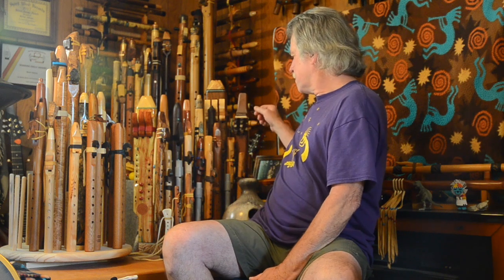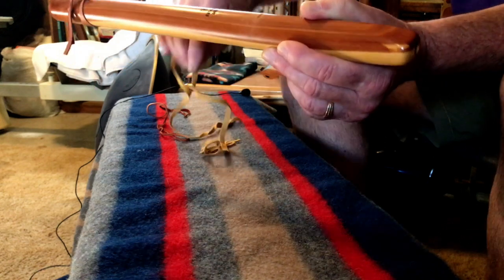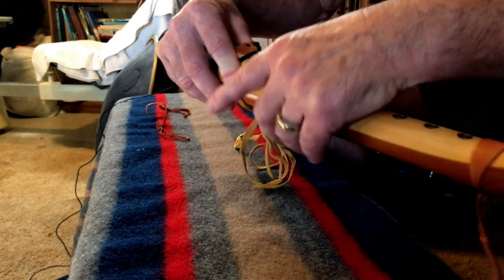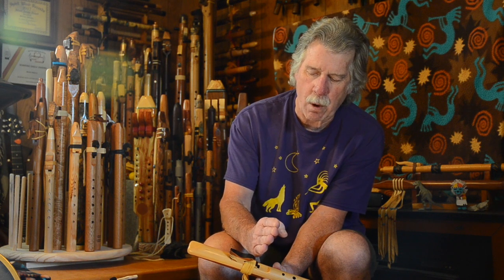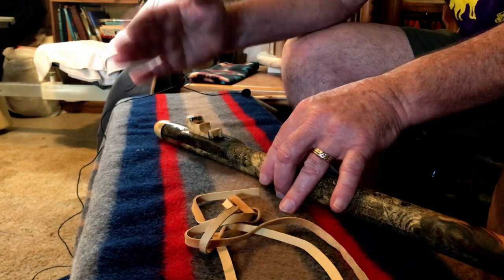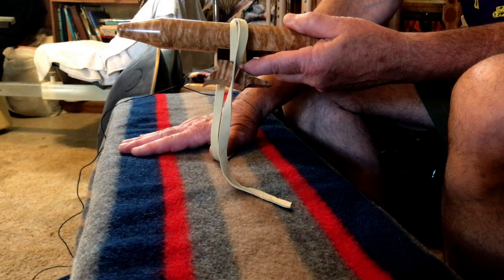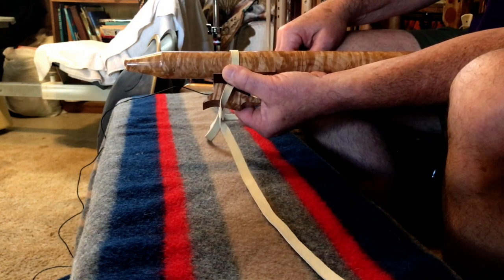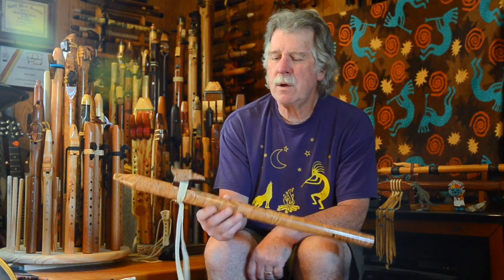Removing and re-tying the block of your NAS Flute to help reduce chances of damage from moisture.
Removing and re-tying the block of your NAS Flute. Many Flute Makers reccomend removing the block from your Native American Style Flute after playing to reduce the chance of damage from moisture sitting in your flute for longer periods of time. The moisture in our breath can cause condensation to form in you flute and, to be safe, should be allowed to escape as soon as possible after you have finished playing. Just putting your flute in a flute bag or back on your flute rack may actually start to degrade the sealed area of the "Slow Air Chamber" or "SAC". If this starts to happen the wood can start to swell and shrink with the change in moisture and temperature and can cause the wood to crack, ruining your fine musical instrument.
I have shown 3 different flutes that represent some of the more common styles that you may have, and the ways that I have found are the easiest for me to get those block back on and in the correct position for your next playing session.

Take care of your flute and it will perform well for you over the years and can be passed on to your family members for their enjoyments for years to come.